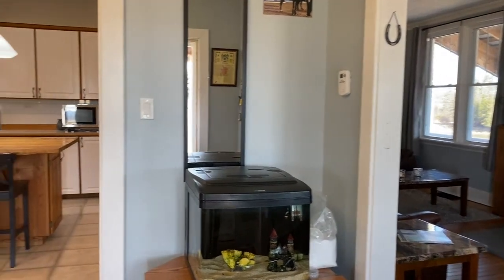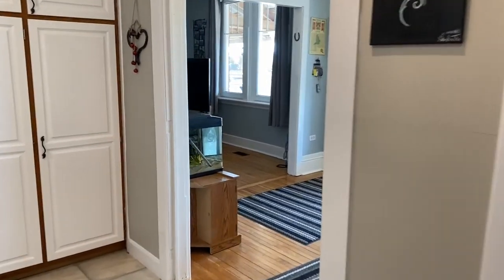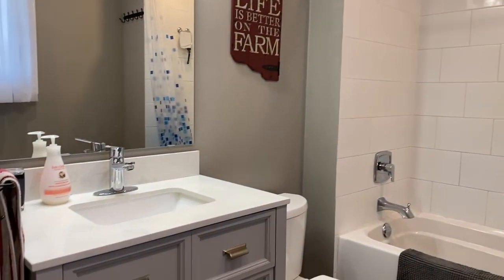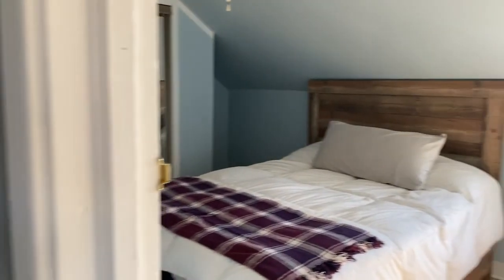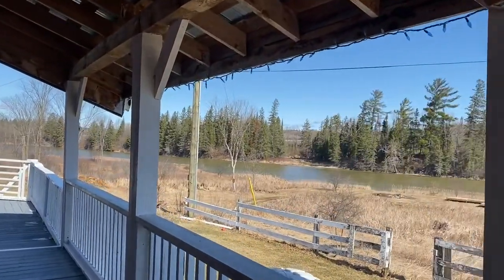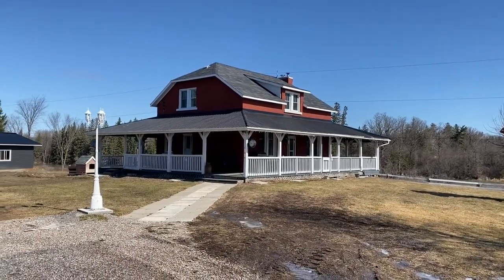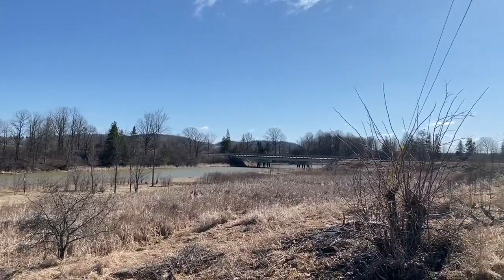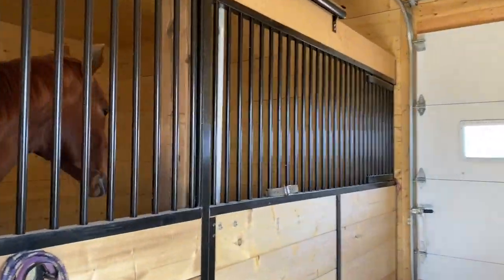NEW LISTING HOME TOUR ~ 10 ACRE EQUESTRIAN FARM ON THE OUTSKIRTS OF THE TOWN OF RENFREW, ONTARIO!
10 ACRE EQUESTRIAN FARM, with new barn, new garage, new paddock and fencing. Located adjacent to the Bonnechere River! Enjoy waterfront property without paying the taxes.  The home has 4 bedrooms, 2 baths, country kitchen and wood stove in the living room.  Main floor laundry. Wrap around veranda! Barn has 4 box stalls 14X14 each. 3 bay garage has 12 ft. ceilings.